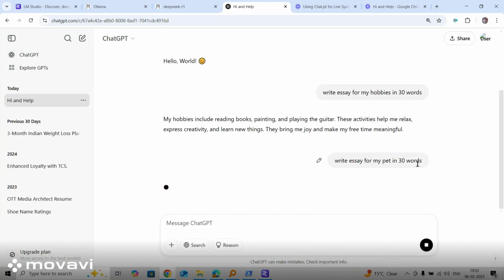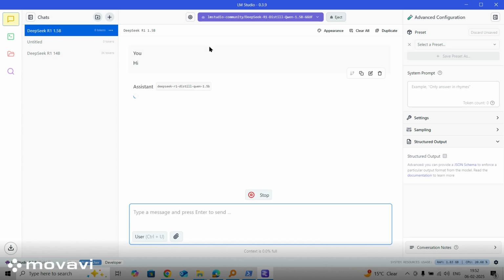Unlocking DeepSeek AI For Free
How to Install DeepSeek R1 Distill Model on Your Local Windows Machine (Laptop/Desktop) Using LM Studio and VS Code-

In this comprehensive guide, we’ll walk you through the step-by-step process of installing the DeepSeek R1 Distill Model on your local Windows machine using LM Studio and VS Code. Whether you're a developer, AI enthusiast, or just curious about Generative AI, this tutorial will help you set up the model quickly and efficiently. By the end of this guide, you’ll have a fully functional DeepSeek R1 model running on your laptop or desktop, ready for experimentation and development.

What is DeepSeek R1 Distill Model?
The DeepSeek R1 Distill Model is a lightweight, efficient, and highly optimized version of the DeepSeek AI model, designed for local deployment. It’s perfect for developers and researchers who want to experiment with Generative AI without relying on cloud-based APIs like OpenAI's ChatGPT or Anthropic's Claude. The R1 model is distilled for faster inference and lower resource consumption, making it ideal for local machines.

Why Use LM Studio and VS Code?
LM Studio: A powerful tool for running large language models (LLMs) locally. It provides an intuitive interface for loading, managing, and interacting with models like DeepSeek R1.

VS Code: A versatile code editor that allows you to customize and fine-tune the model, write scripts, and integrate with other tools.

Prerequisites
Before we begin, ensure you have the following:

A Local Windows Machine: A laptop or desktop with sufficient resources (at least 16GB RAM, 4GB VRAM, and 20GB free storage).

Python Installed: Download and install Python 3.8 or later from python.org.

LM Studio: Download and install LM Studio from lmstudio.ai.

VS Code: Download and install Visual Studio Code from code.visualstudio.com.

DeepSeek R1 Model Files: Obtain the model files (checkpoints, tokenizers, etc.) from the official DeepSeek repository or a trusted source.

Step 1: Download and Install LM Studio

Download the appropriate version for Windows.

Install LM Studio by following the on-screen instructions.

Launch LM Studio and familiarize yourself with the interface.

Step 2: Download the DeepSeek R1 Distill Model
Visit the official DeepSeek repository or a trusted source to download the R1 Distill model files.

Save the model files in a dedicated folder on your local machine (e.g., C:\DeepSeek_R1).

Ensure you have the following files:

Model checkpoints (e.g., model.bin).

Tokenizer files (e.g., tokenizer.json).

Configuration files (e.g., config.json).

Step 3: Load the DeepSeek R1 Model in LM Studio
Open LM Studio.

Click on the "Models" tab.

Click "Load Model" and navigate to the folder where you saved the DeepSeek R1 model files.

Select the model checkpoint file (e.g., model.bin) and click "Open".

LM Studio will load the model. This may take a few minutes depending on your machine’s resources.

Step 4: Test the Model in LM Studio
Once the model is loaded, switch to the "Chat" tab.

Type a prompt in the input box (e.g., "Explain Generative AI in simple terms").

Press Enter and wait for the model to generate a response.

If the model responds correctly, it’s successfully loaded and ready for use.

Step 5: Set Up VS Code for Customization
Open VS Code on your machine.

I
Step 7: Fine-Tuning and Customization
Use VS Code to modify the script and experiment with different prompts, parameters, and configurations.

Explore the Hugging Face Transformers library documentation for advanced features like fine-tuning, custom tokenizers, and more.

Step 8: Optimize Performance
If you’re running into performance issues, consider the following optimizations:

Use a GPU for faster inference (install CUDA if you have an NVIDIA GPU).

Reduce the model’s max_length parameter to limit response size.

Use quantization techniques to reduce memory usage.

Step 9: Integrate with Other Tools
Use VS Code’s Jupyter extension to create interactive notebooks for experimenting with the model.

DeepSeek R1 Distill Model

Install DeepSeek R1 Locally

Run DeepSeek R1 on Laptop

DeepSeek R1 LM Studio Setup

DeepSeek R1 VS Code Integration

Generative AI Local Deployment

DeepSeek vs OpenAI

DeepSeek vs Claude

DeepSeek R1 Python Script

AI Model Fine-Tuning

DeepSeek R1 Performance Optimization

DeepSeek R1 Tokenizer Setup

DeepSeek R1 Model Checkpoints

DeepSeek R1 Configuration

DeepSeek R1 Quickstart Guide

DeepSeek R1 for Developers

DeepSeek R1 for Beginners

By following this guide, you’ve successfully installed and set up the DeepSeek R1 Distill Model on your local Windows machine using LM Studio and VS Code. Whether you’re building AI-powered applications, conducting research, or simply exploring Generative AI, this setup provides a solid foundation for your projects. Happy coding!